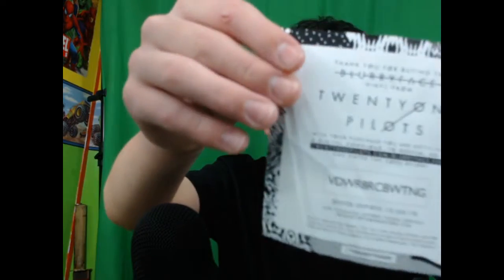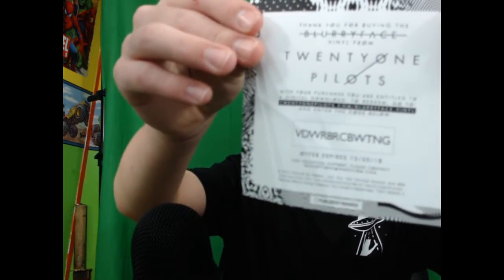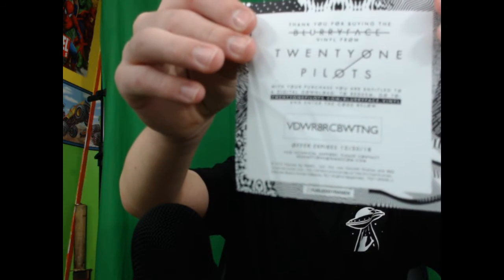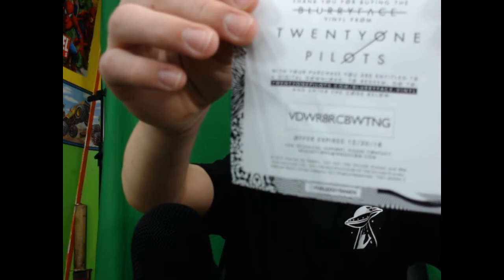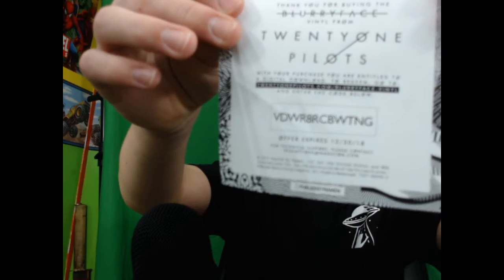Twenty One Pilots Blurryface Digital Album Giveaway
Enter vdwr8rcbwtng

If you were the winner type in the comments below

Merry Christmas